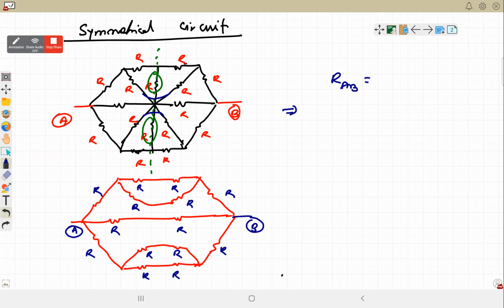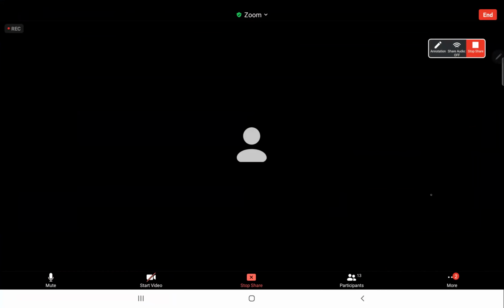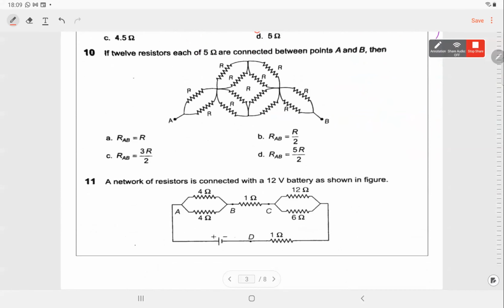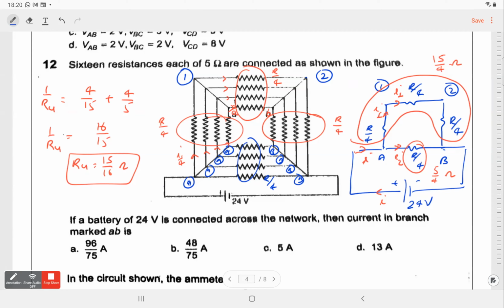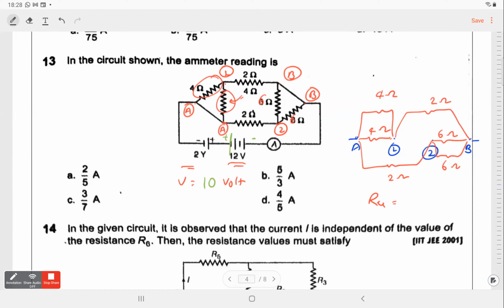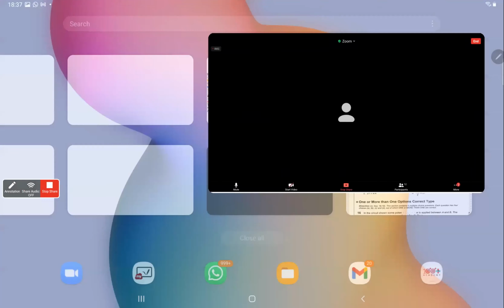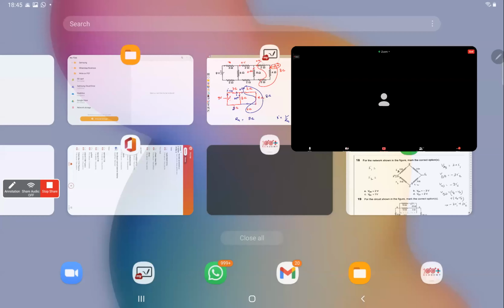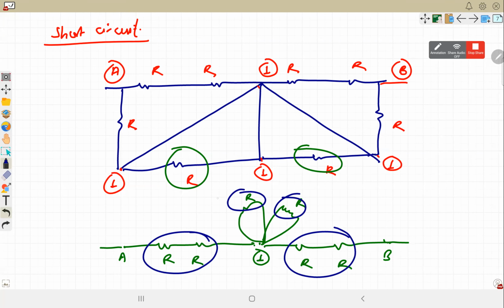Current Electricity lect- 6|Class 12th|Physics|| 2nd JULY||Physics by VAIBHAV SIR ..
#100 PLUS ACADEMY
Get the best Coaching from top JEE trainers and IIT Gurus.
# NEET
# NTSE # Olympiads
# 8,9,10,11,12th
# CBSE, ICSE, IB Board Tuitions Classes
# Physics
# Mathematics
# Math # Science